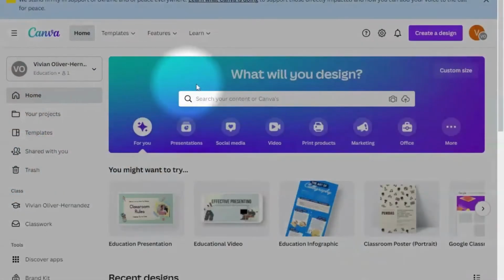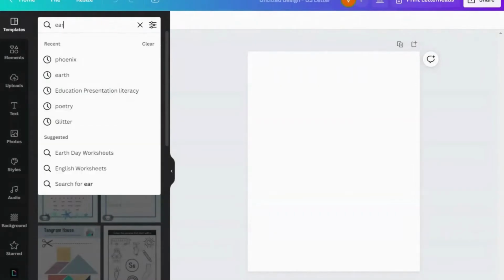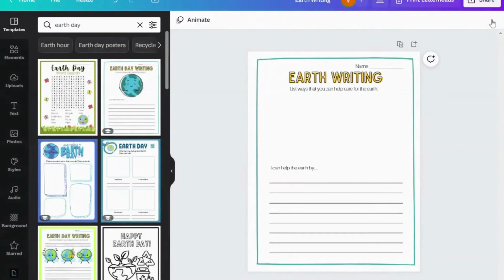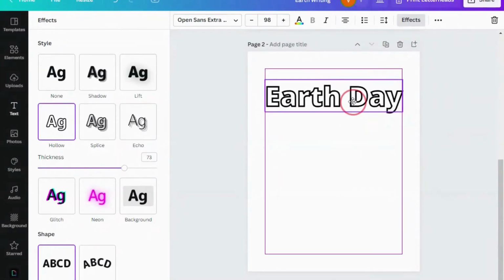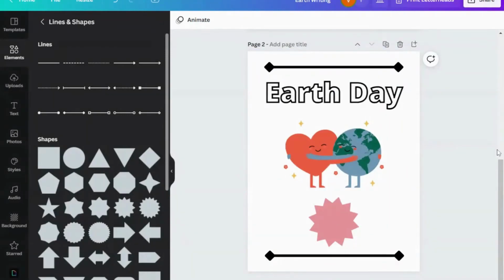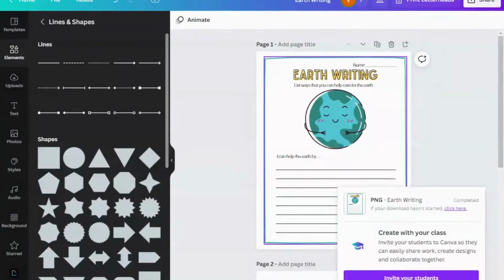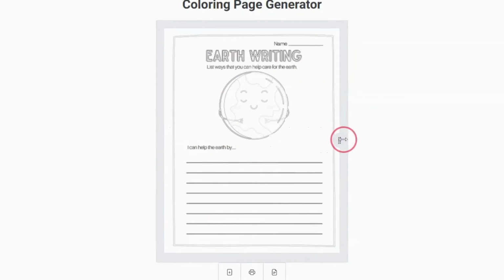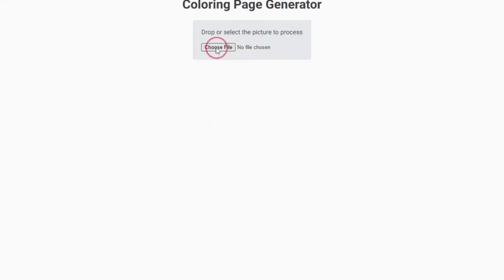Tip of the Week Create your own Coloring Page